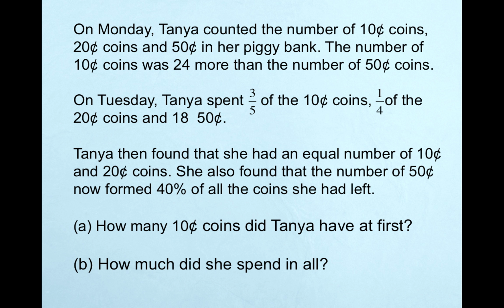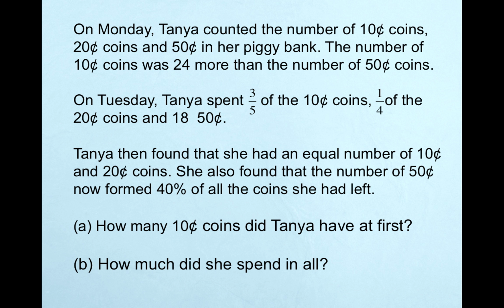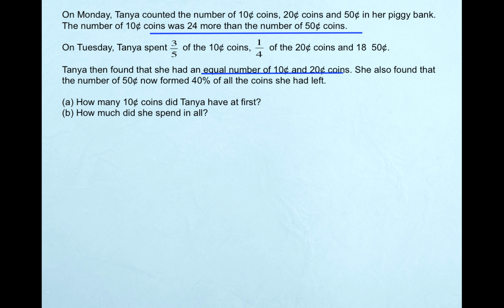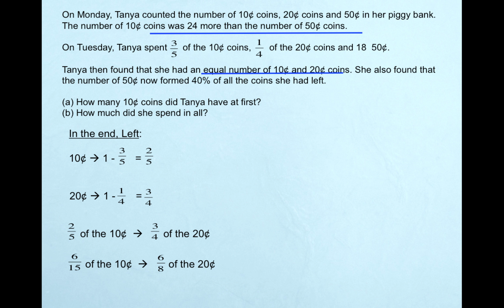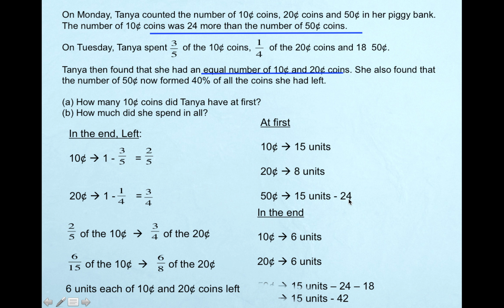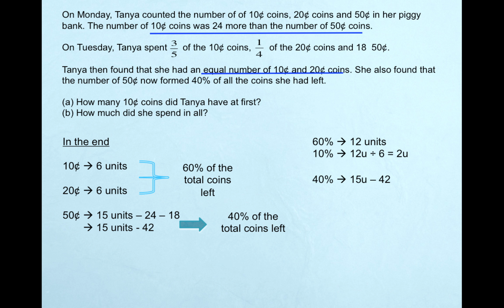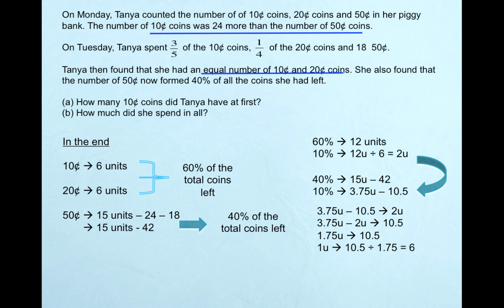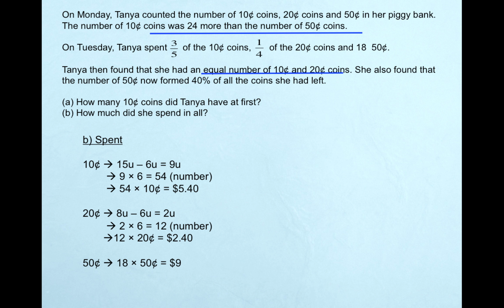Unit 2.3 Identify relationship and express in units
On Monday, Tanya counted the number of 10¢ coins, 20¢ coins and 50¢ in her piggy bank. The number of 10¢ coins was 24 more than the number of 50¢ coins.

On Tuesday, Tanya spent  3/5  of the 10¢ coins, 1/4  of the 20¢ coins and 18  50¢.

Tanya then found that she had an equal number of 10¢ and 20¢ coins. She also found that the number of 50¢ now formed 40% of all the coins she had left.

(a) How many 10¢ coins did Tanya have at first?

(b) How much did she spend in all?